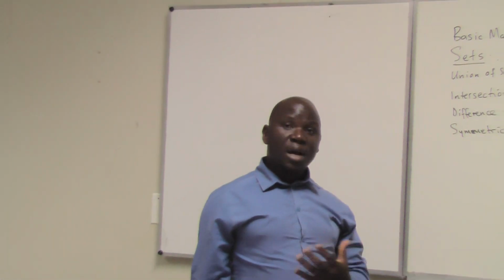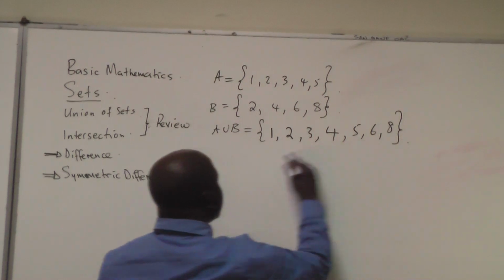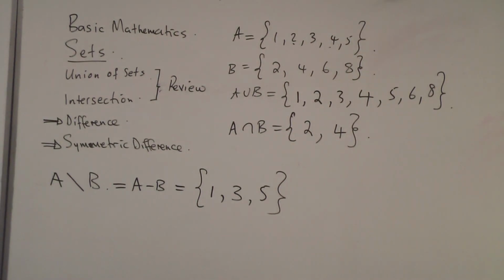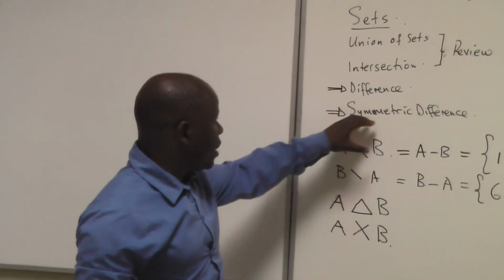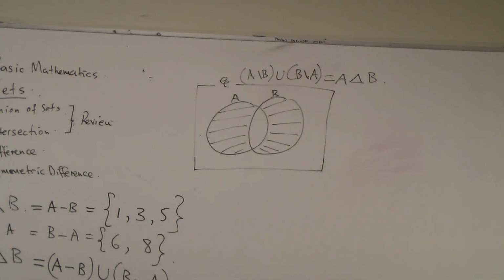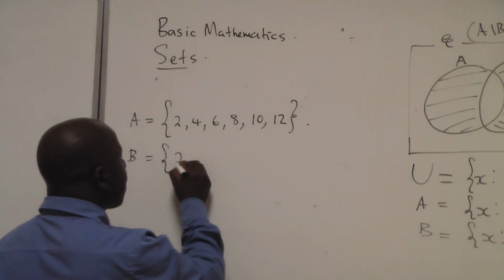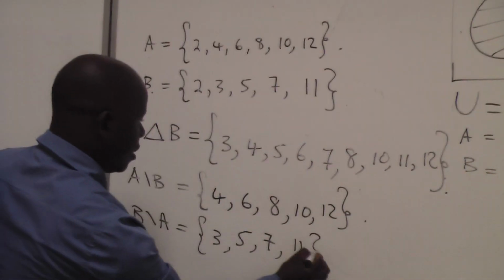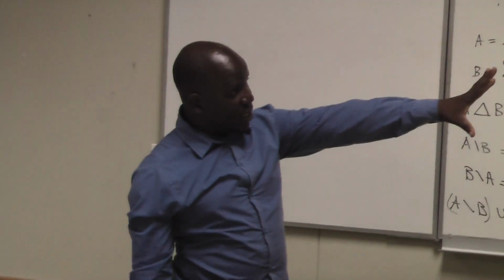Basic Maths Sets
Basic Mathematics: Set difference and Symetric difference